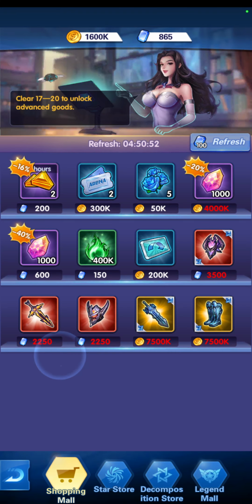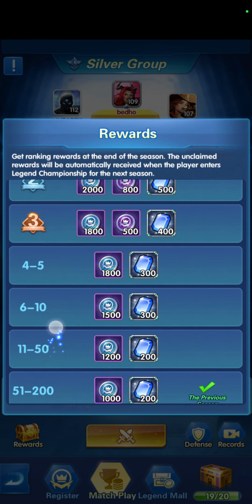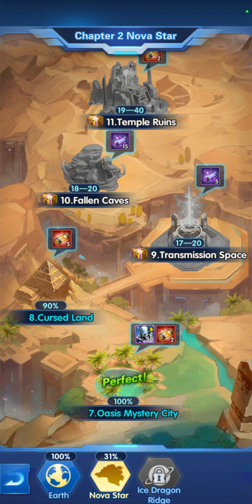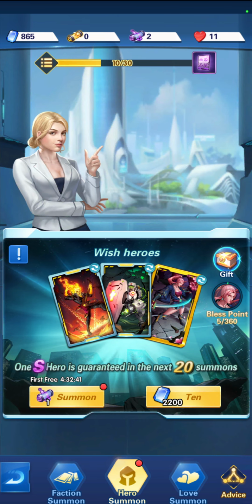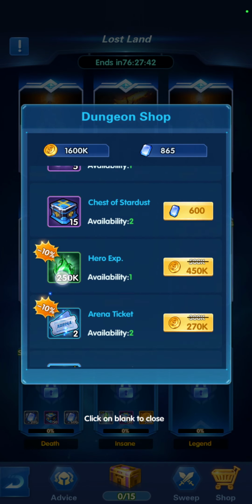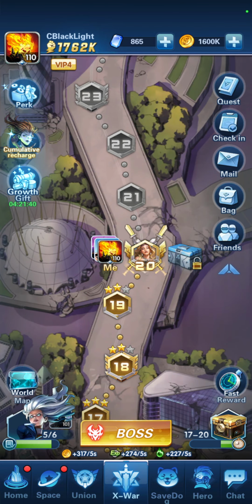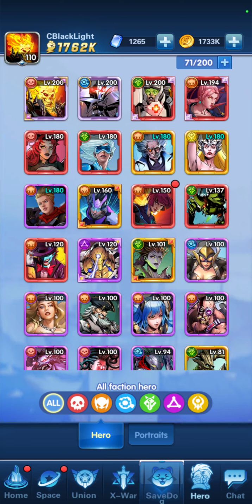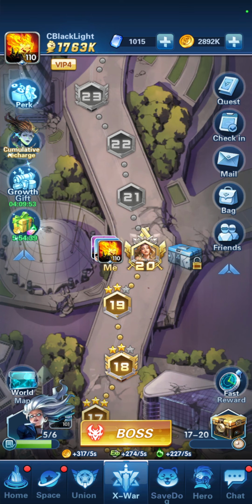How do I get the Hero I want - Where to get Diamonds And Much More Shown to Advance in the Game